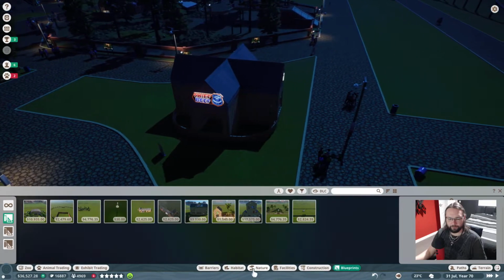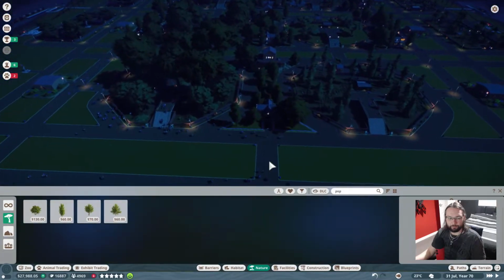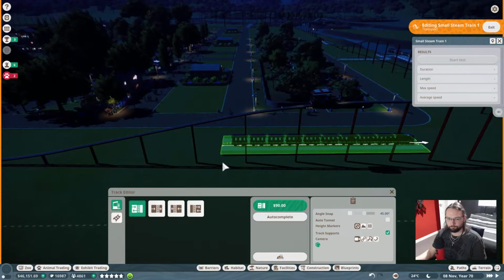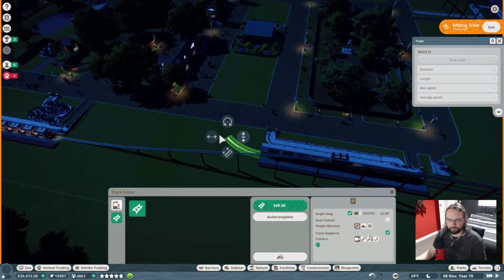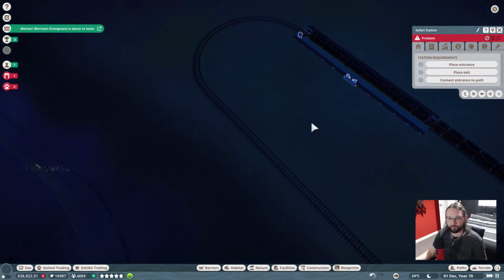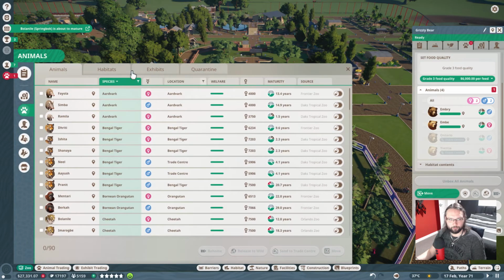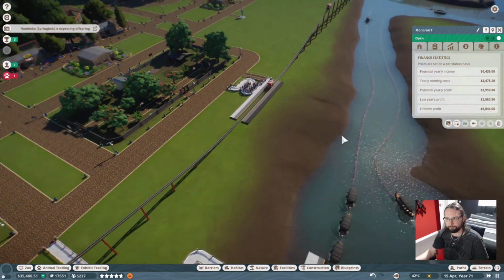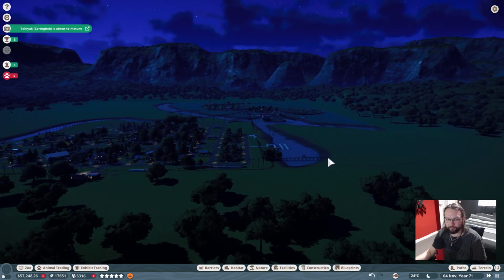Planet Zoo - Let's Franchise! - Delivering more guests to the Safari - Ep 41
Game description

Hardware

Software